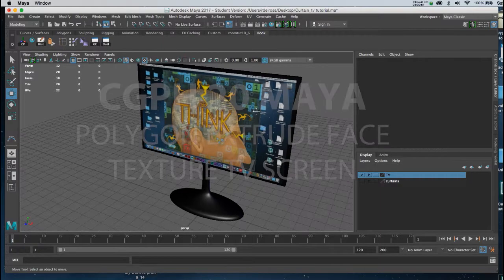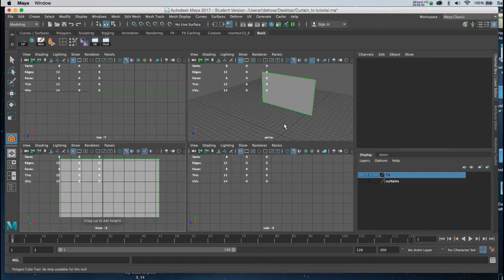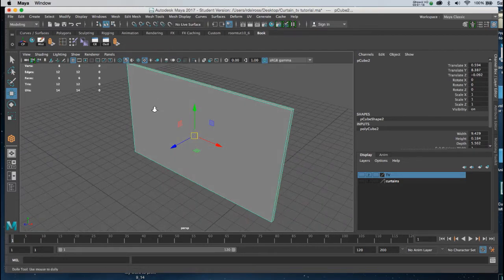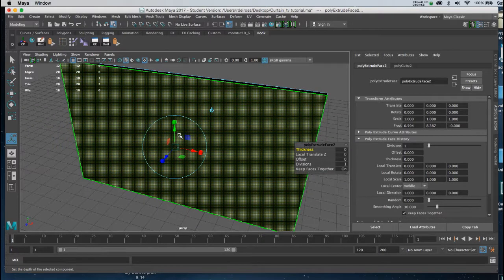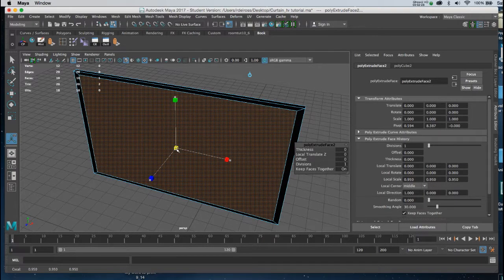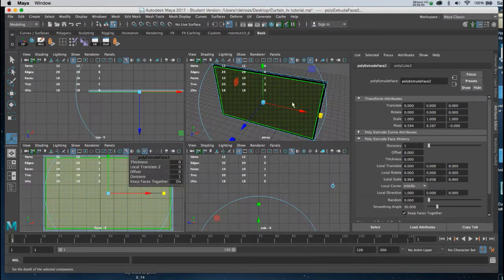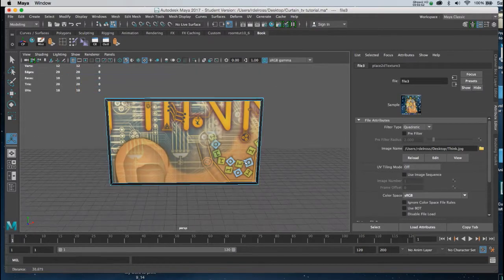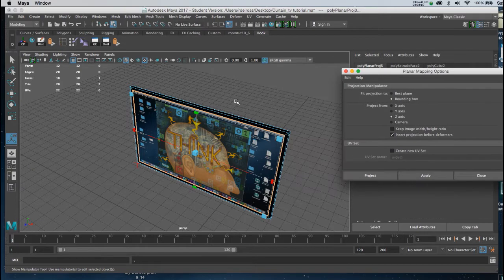Maya TV texture poly face